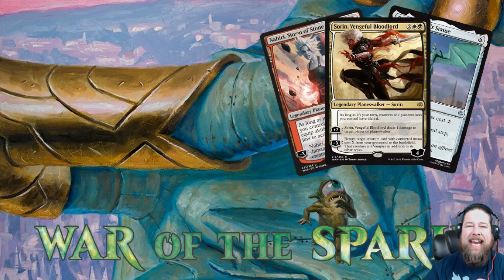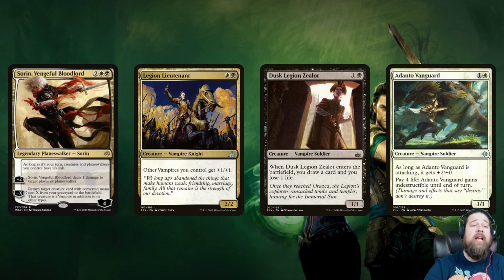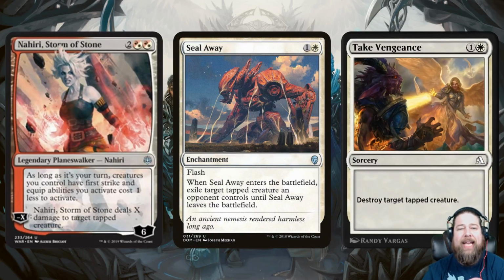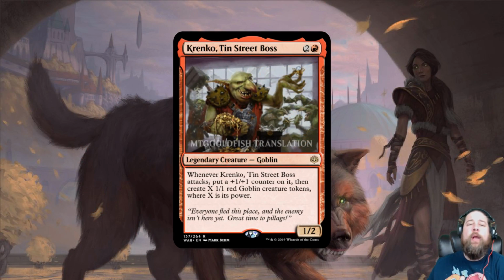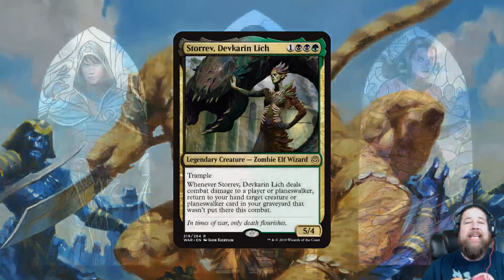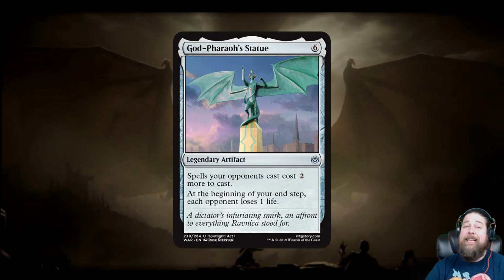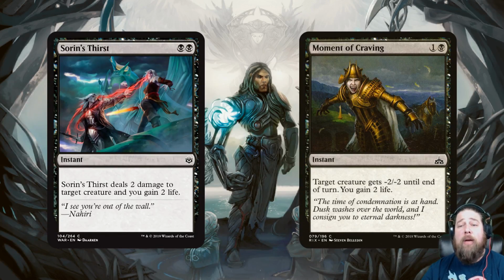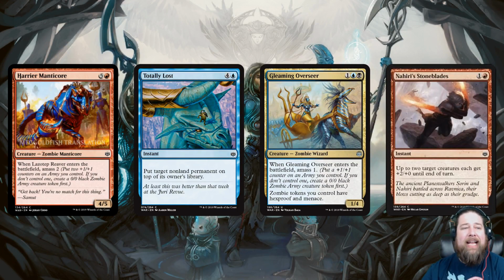Daily War of the Spark Spoilers — April 3, 2019 | Sorin vs Nahiri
We've got a couple sweet planeswalkers to talk about today, along with some powerful lower rarity cards. Let's break them down!